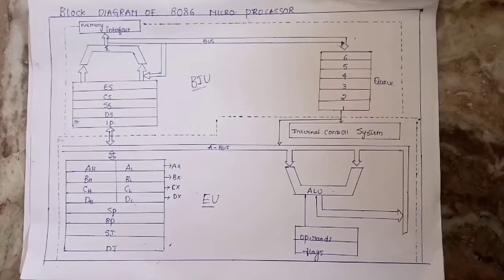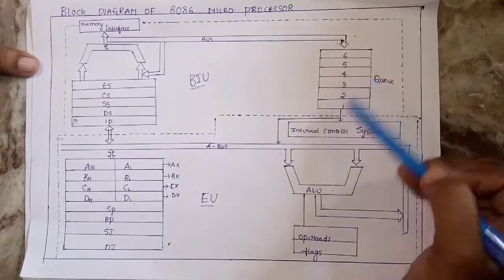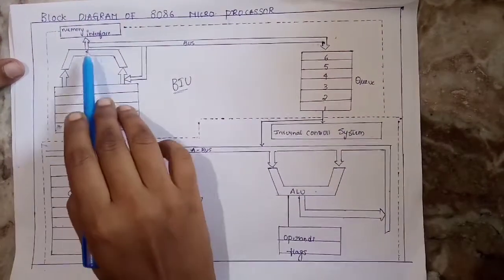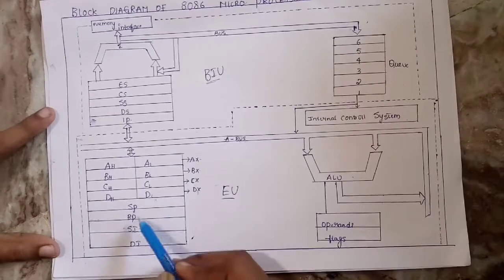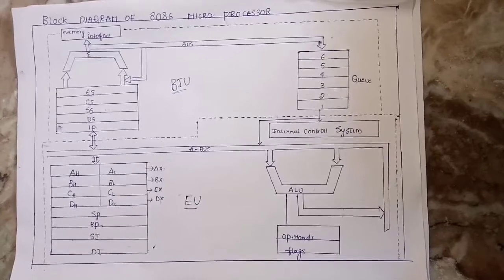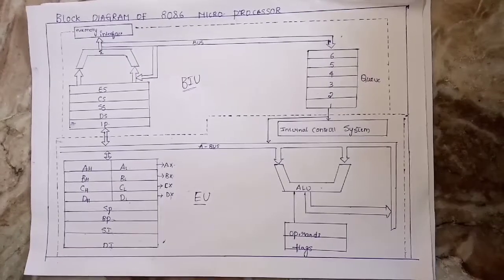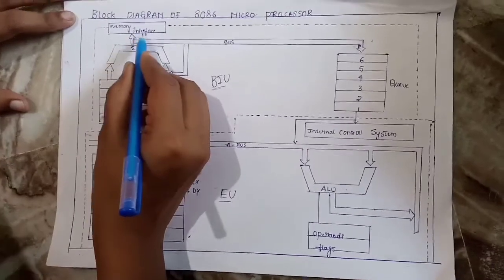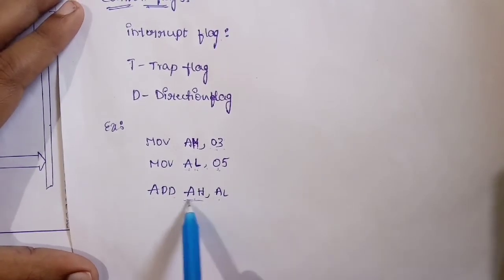8086 architecture explanation with example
In this video 8086 architecture explained with example, this video made for Diploma ECE students